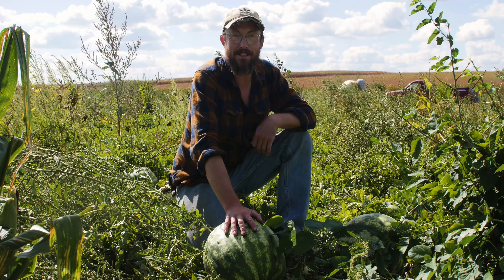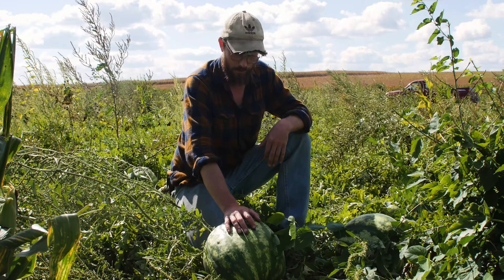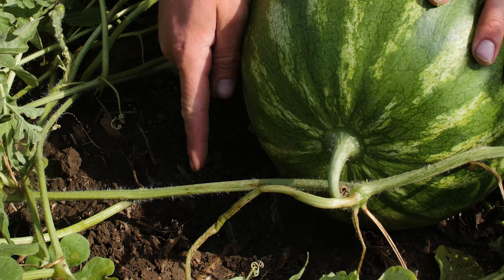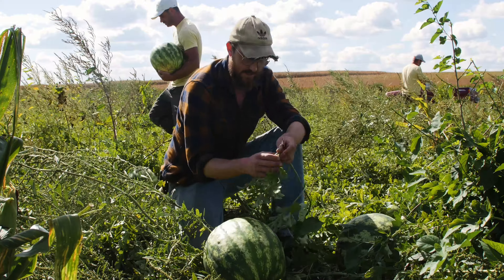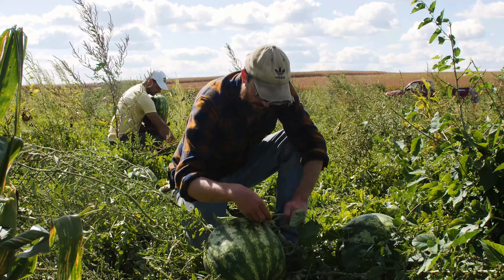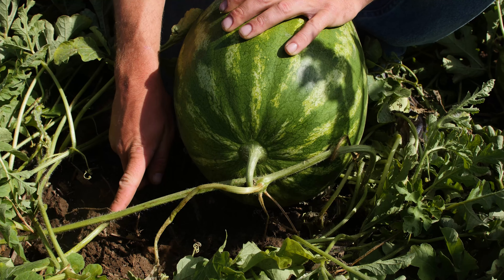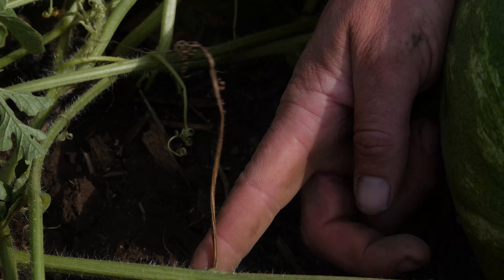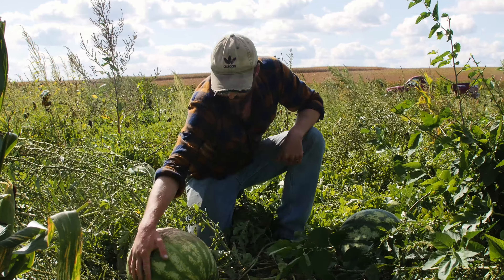How to Pick the PERFECT Watermelon!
We've got some late season watermelon this year so why not have our Orchard Manager Kyle walk us through some tips and what to look for when picking the perfect watermelon!